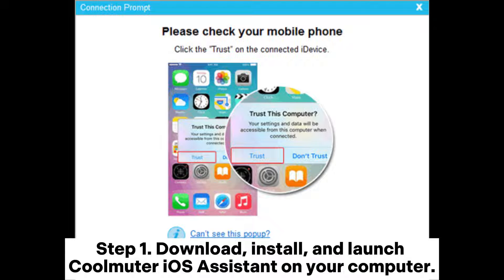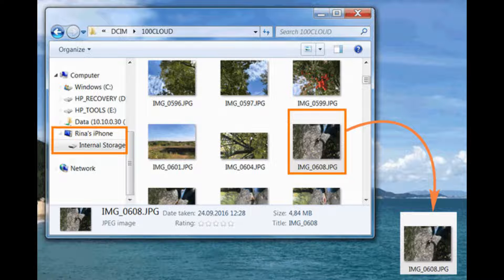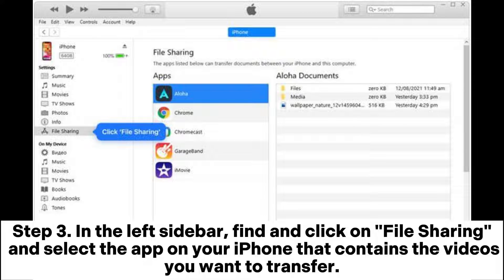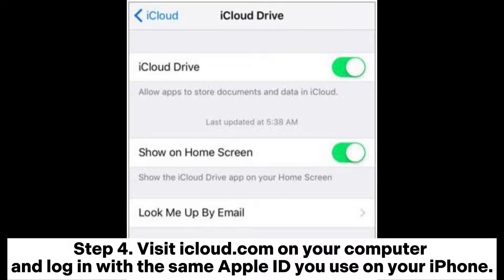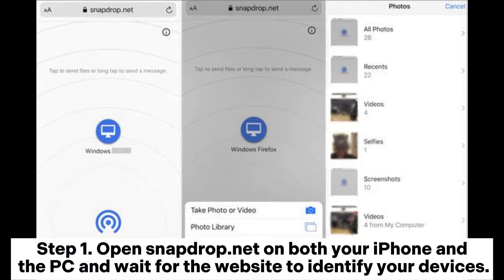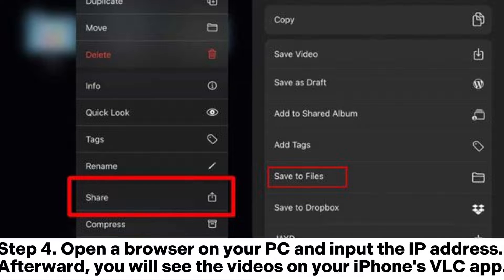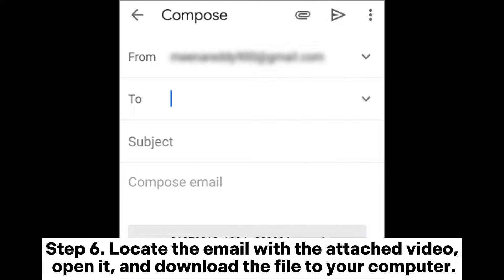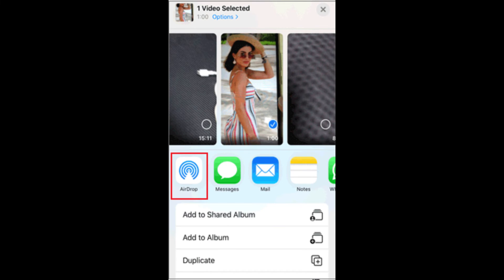Top 10 Ways to Transfer Large Video Files from iPhone to PC Easily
Have no idea how to transfer large video files from iPhone to PC? Here are 10 practical solutions to help you solve it without a hassle.

00:00 Start
00:09 Way 1. How to Get Large Videos from iPhone to Computer via Coolmuster iOS Assistant
00:42 Way 2. How to Move Large Files from iPhone to PC with Windows File Explorer
01:11 Way 3. How to Get a Long Video from iPhone to Computer via Photos App
01:44 Way 4. How to Export Large Videos from iPhone to PC via iTunes
02:26 Way 5. How to Transfer Large Video Files from iPhone to PC Using iCloud Drive
03:10 Way 6. How to Import Large Video Files from iPhone to PC via Google Drive
03:47 Way 7. How to Send Large Video Files from iPhone to Computer with Snapdrop
04:19 Way 8. How to Transfer Large Files from iPhone to PC Using VLC
05:02 Way 9. How to Upload Long Videos from iPhone to Computer with Email
05:49 Way 10. How to Get a Large Video from iPhone to Computer via AirDrop